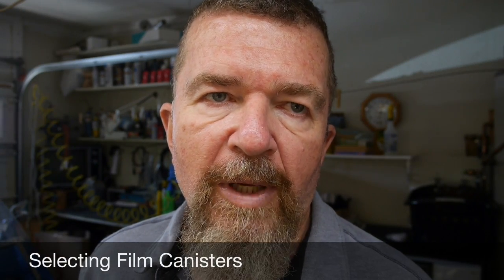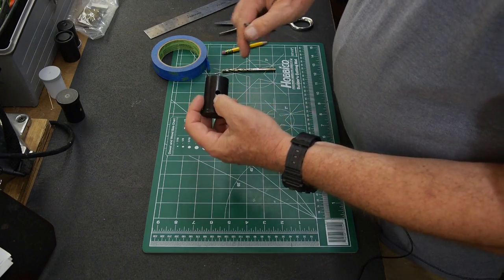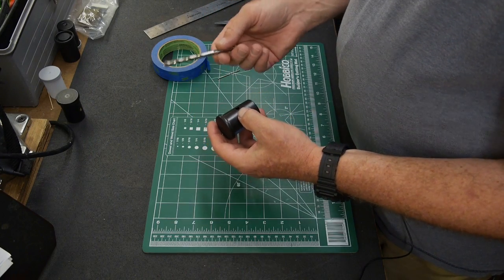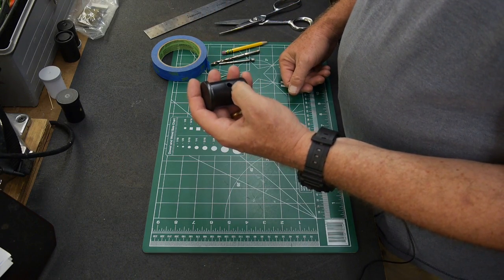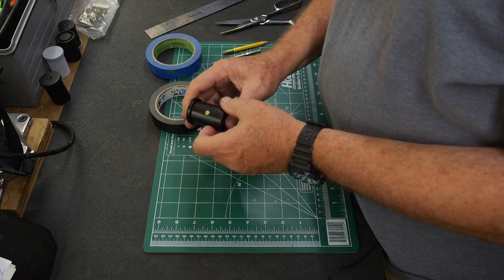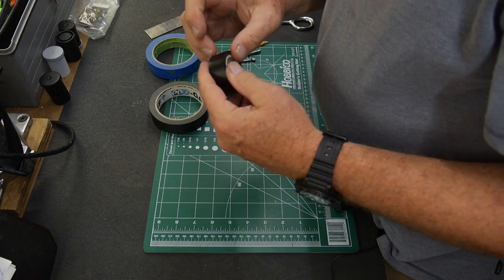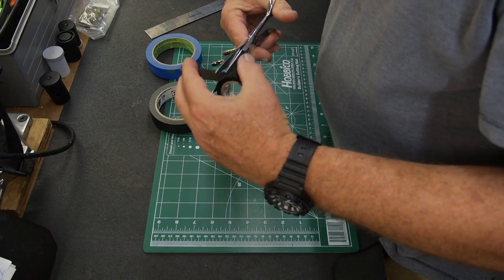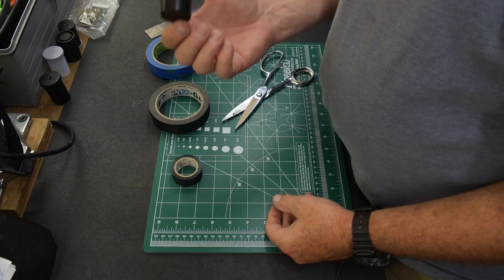Film Canister Pinhole Camera Project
Joe Van Cleave discusses his recent 9-camera, film-canister pinhole camera project.